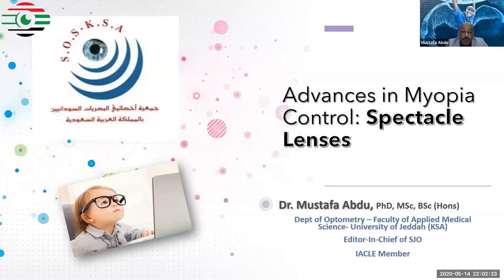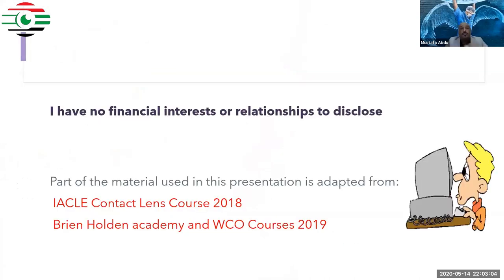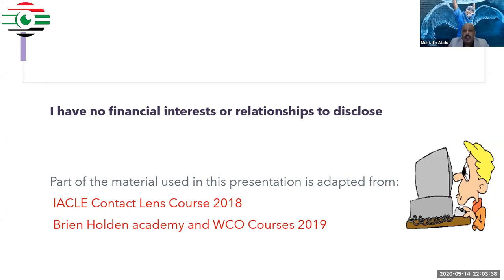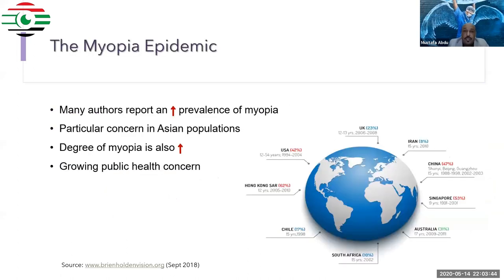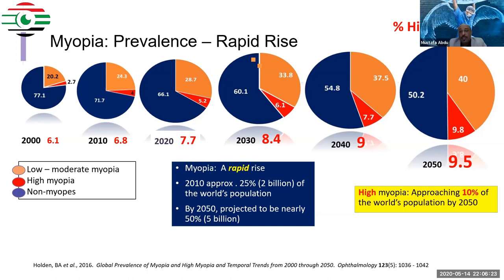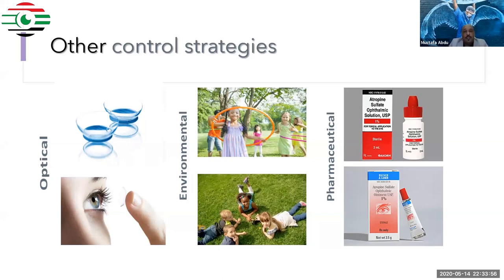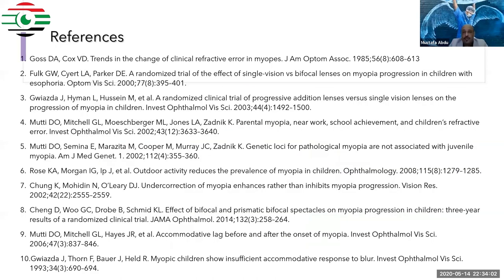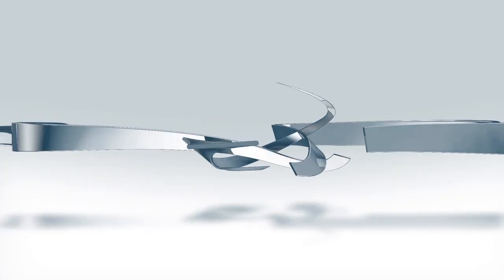Advances in Myopia Control: Spectacle lenses ..Sudanese Optometry Portal / بوابة البصريات السودانية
Dr. Mustafa Abdu, PhD, MSc, BSc (Hons) Dept of Optometry –Faculty of Applied Medical Science-University of Jeddah (KSA) Editor-In-Chief of SJO IACLE Member